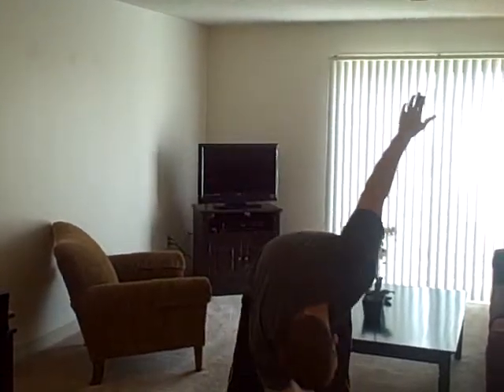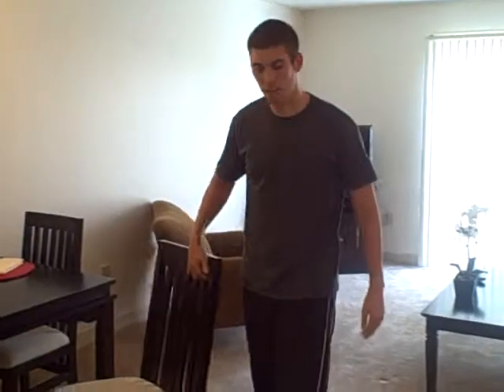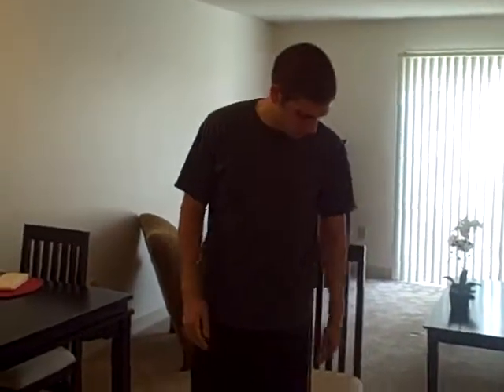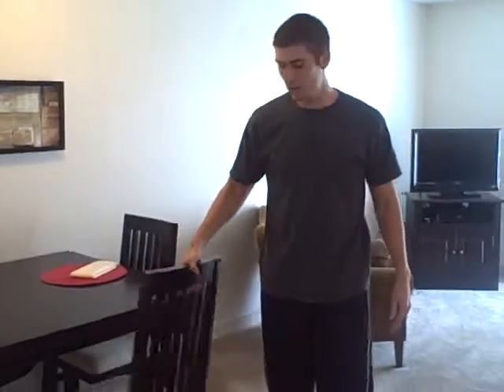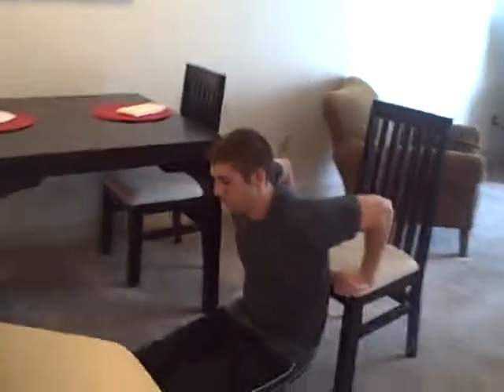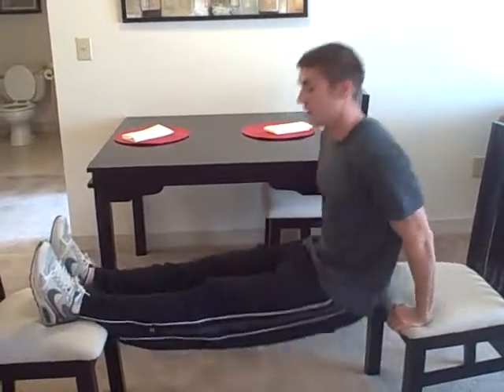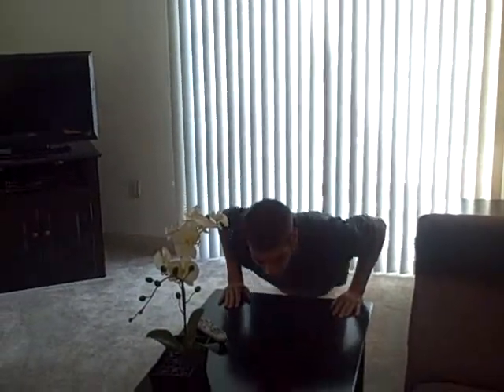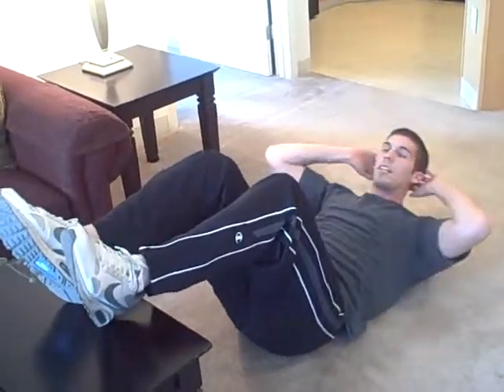At Home Fitness Tips From Princeton Park in Lowell, MA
Apartment living fitness tips provided by Princeton Park Apartments in Lowell, Massachusetts and Dan from Best Fitness. These are great tips for quick workouts in your living room. With this it really limits the excuses for not working out.

to browse all our locations.